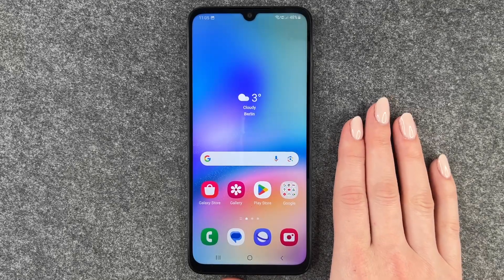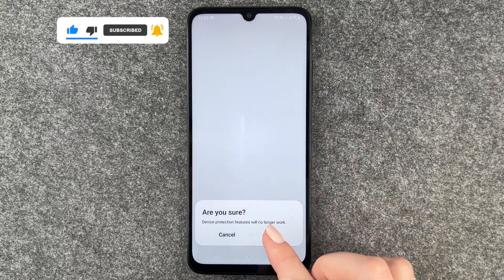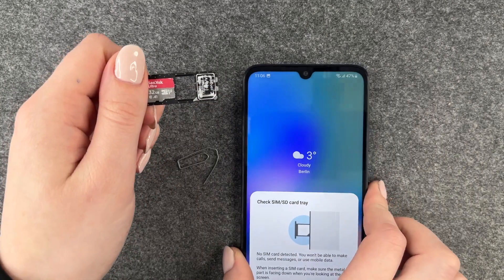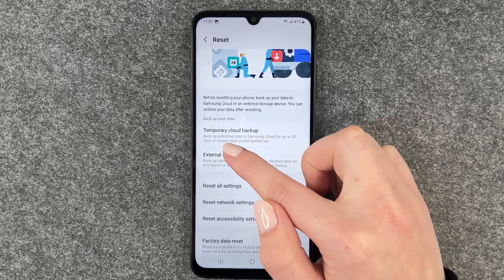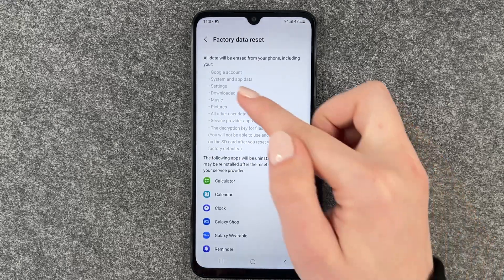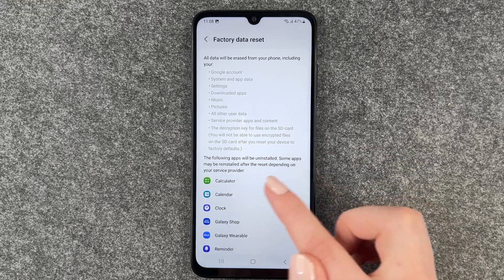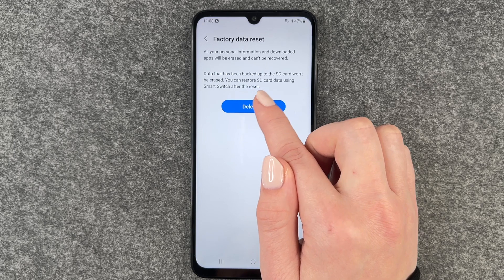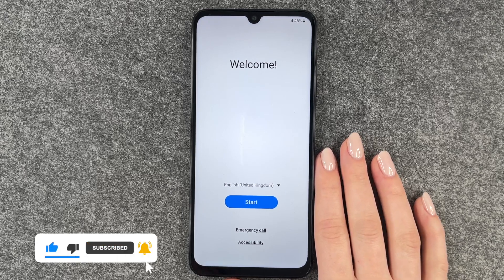Samsung Galaxy A05s - How to reset to factory settings • 📱 • 🅧 • ⏬ • | Tutorial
Do you want to reset your Samsung Galaxy A05s to factory settings and perform a complete reset of your smartphone?
Because you might want to sell it or give it away? Maybe you just want to reset your Modell because you might have "cluttered" it and therefore want to start from scratch? No problem at all.
We'll show you how to reset your Galaxy A05s from Samsung, how to delete all your individual data and settings and what else you should pay attention to before handing over your smartphone. We will also show how to delete your account separately. Have fun. 🙌🏼